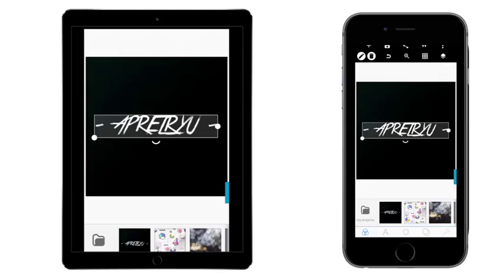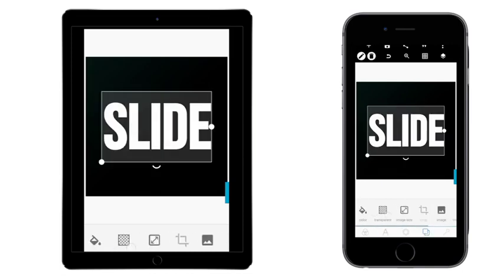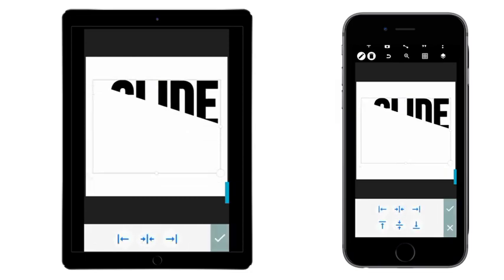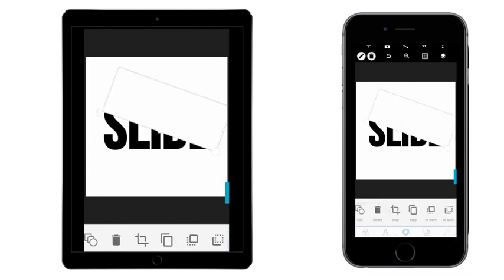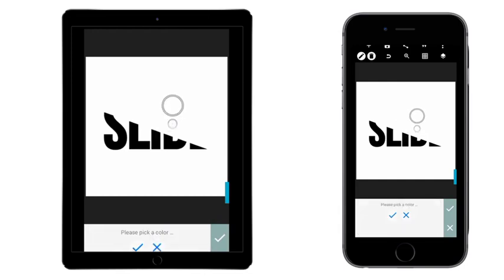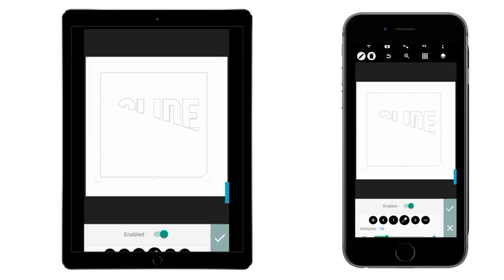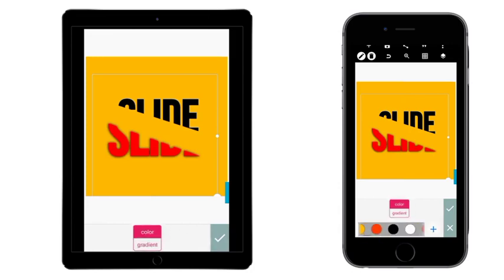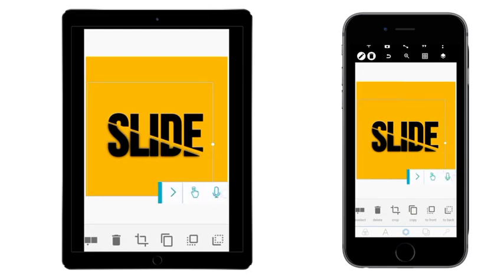How to Create a Text Slice In PixelLab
In this video tutorial, you will learn how to slide a text into two in PixelLab.

If you understand how to effectively use each tool in the app, you can create just any design you want.

Pixel lab logo, Professional logo design,
Pixellab, Pixellab tutorial, Logo design,
Logo Pixellab tutorial, Letter logo design,
How to design flyers,  How to design banners